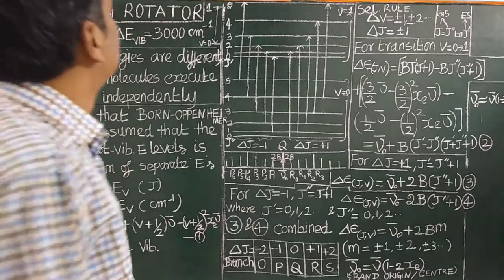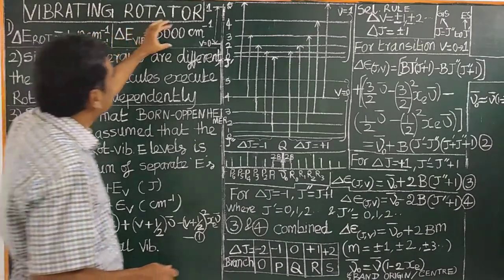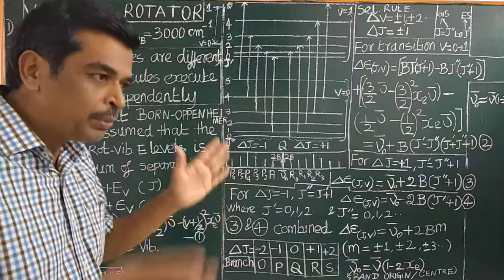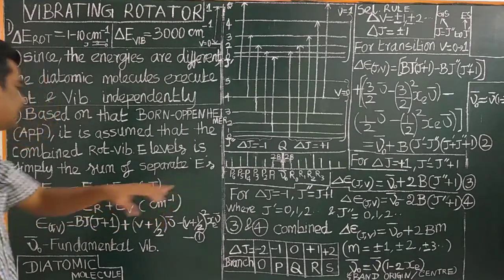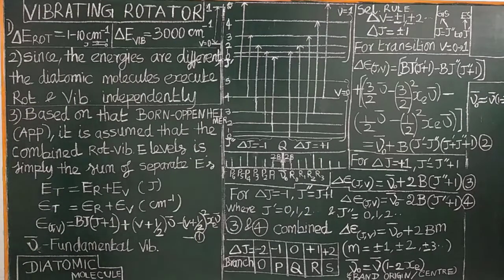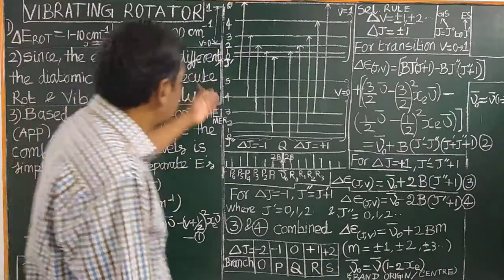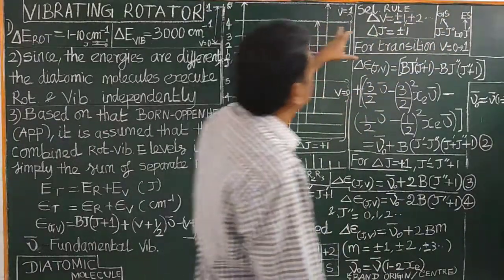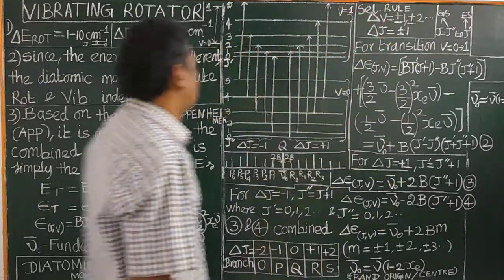(TAMIL) VIBRATING ROTATOR DIATOMIC BAND CENTERSPECTRUM P-Q-R BRANCHES TRANSITION ENERGY FORMULA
VIBRATING ROTATOR FOR DIATOMIC MOLECULES- BAND CENTER SPECTRUM P-Q-R BRANCHES TRANSITION ENERGY CALCULATION FORMULA TAMIL IIT JAM, GATE, CSIR